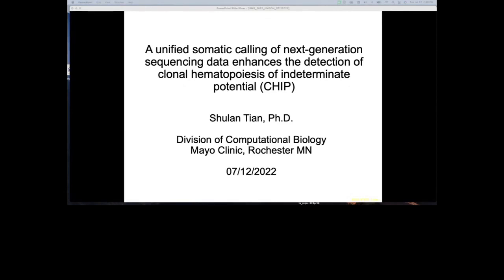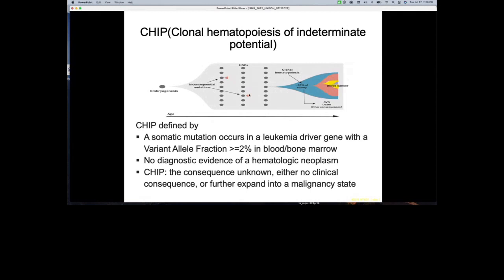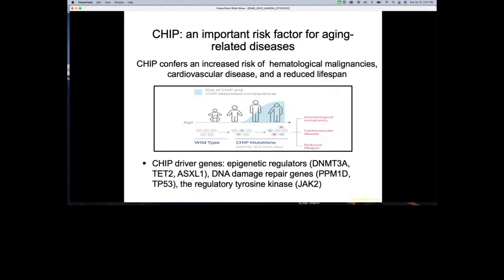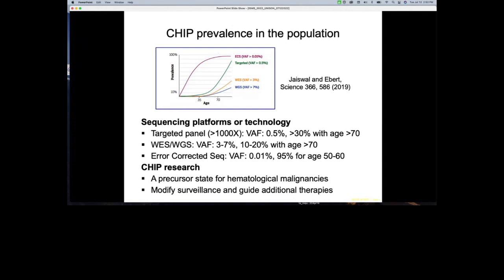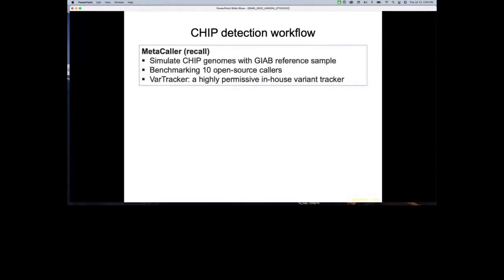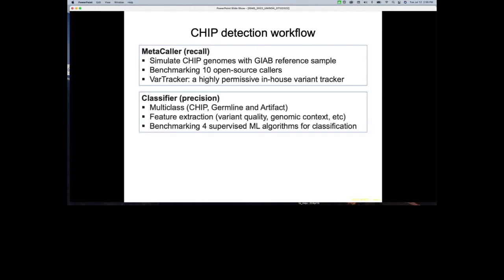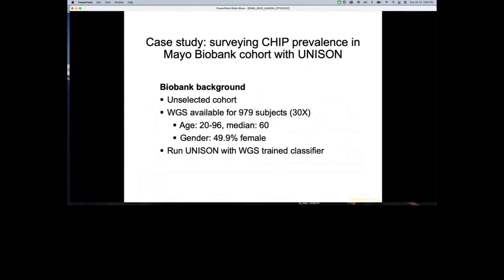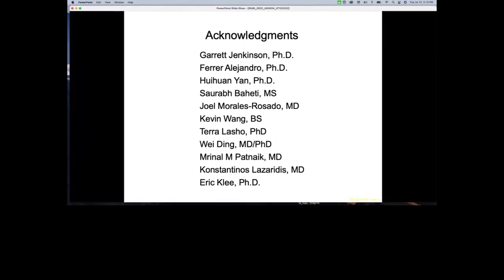A unified somatic calling of next-generation... - Shulan Tian - HiTSeq - Abstract - ISMB 2022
A unified somatic calling of next-generation sequencing data enhances the detection of clonal hematopoiesis of indeterminate potential - Shulan Tian - HiTSeq - Abstract - ISMB 2022